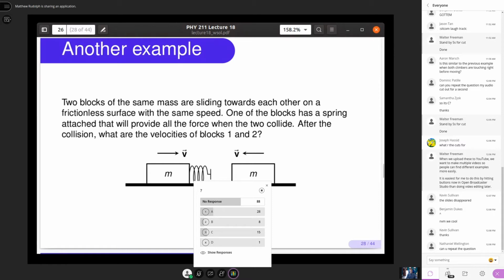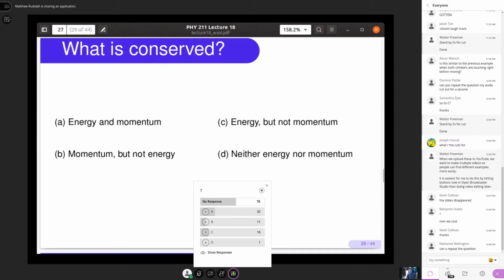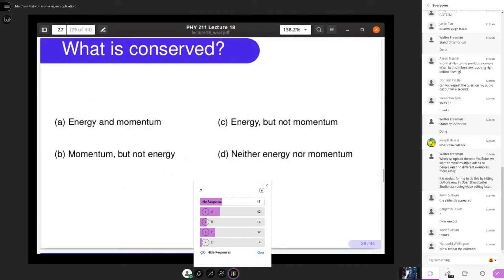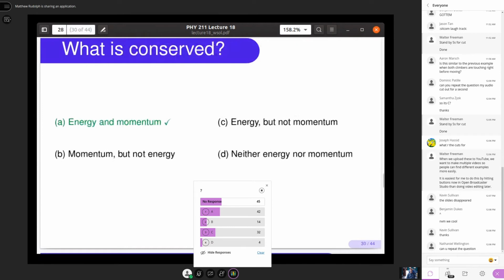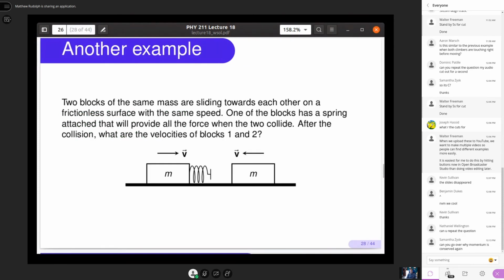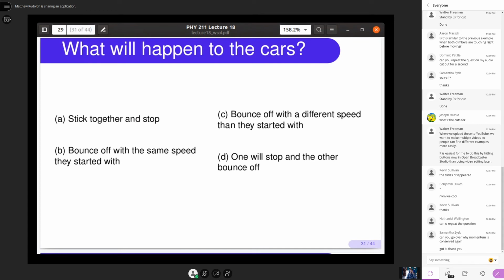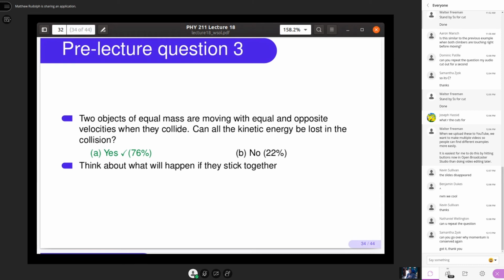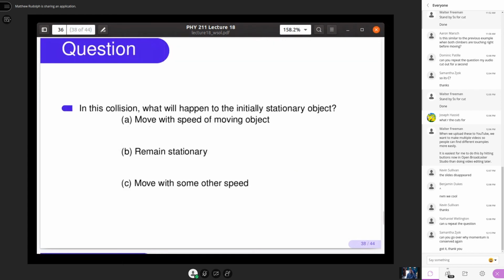March 26 Lecture, Segment 5